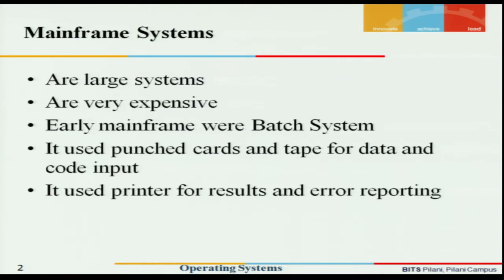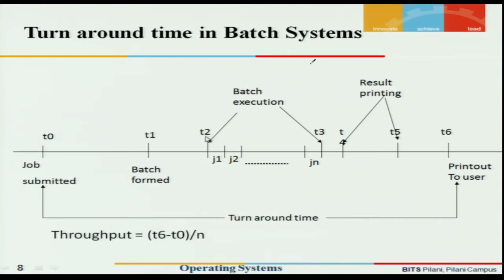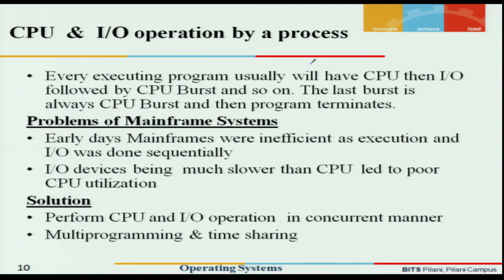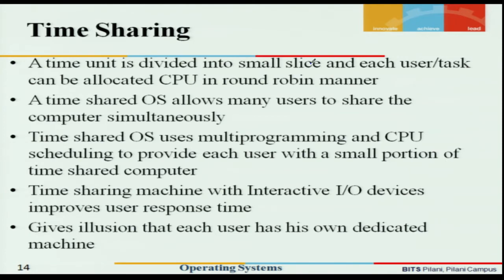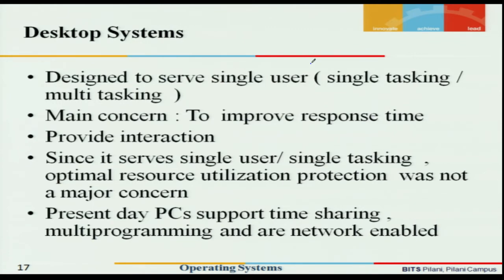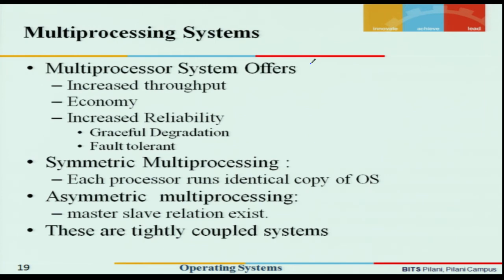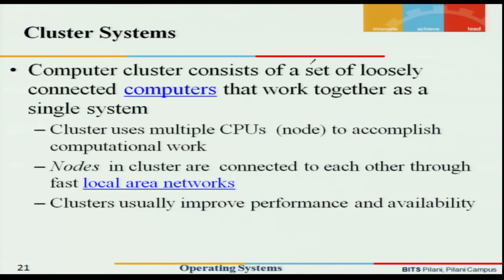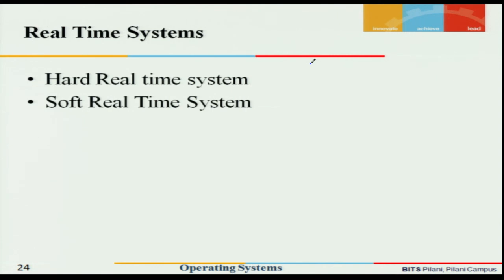OS_RL_1.2